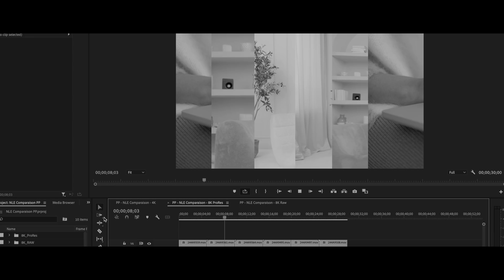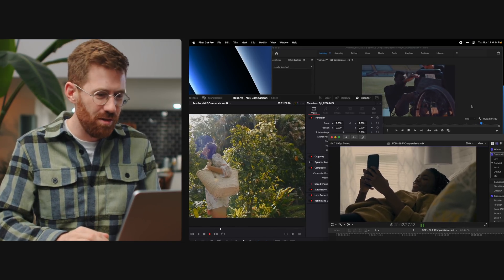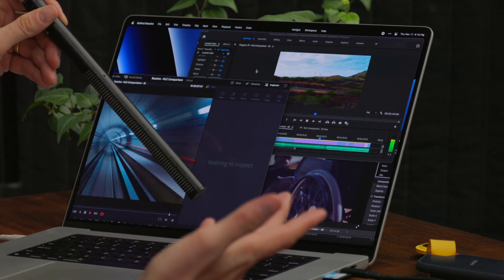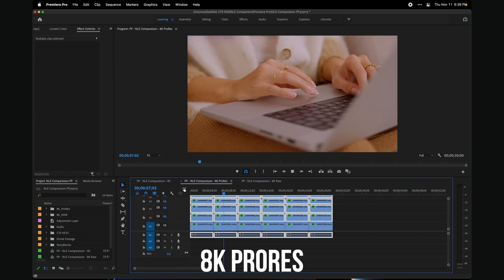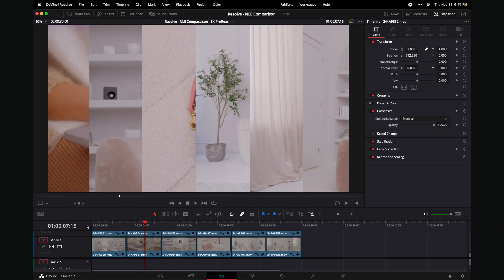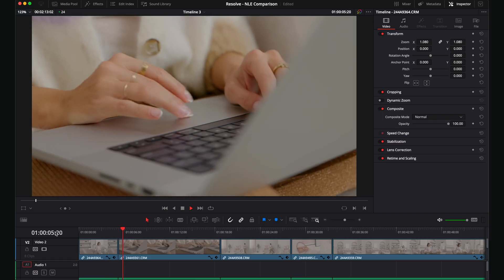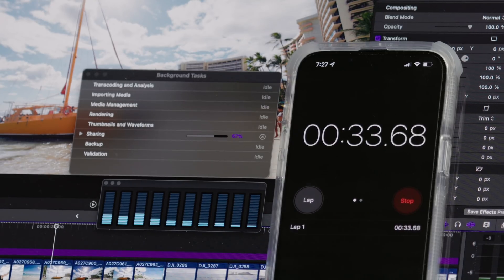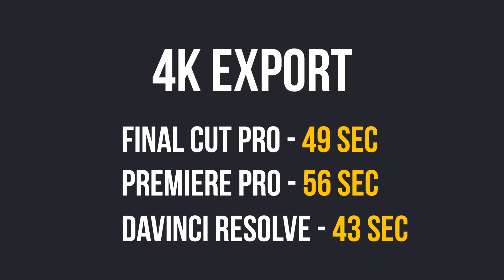What's the Fastest Video Editor: Final Cut, Premiere or Resolve?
What's the fastest app to edit video on a Mac: Final Cut, Premiere or Resolve?

0:00 - Intro
0:30 - 4K Playbacks
1:29 - Sponsor: Storyblocks
2:59 - 8K Projects
5:55 - 8K Prores Playback
7:53 - 4K Export